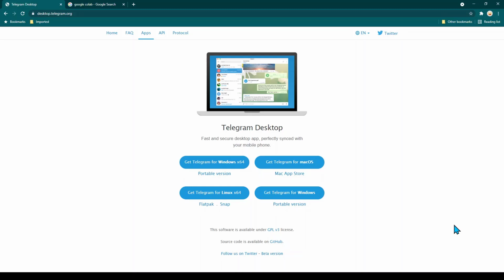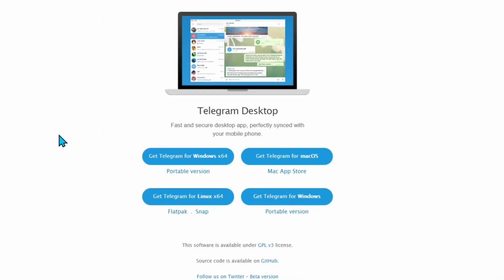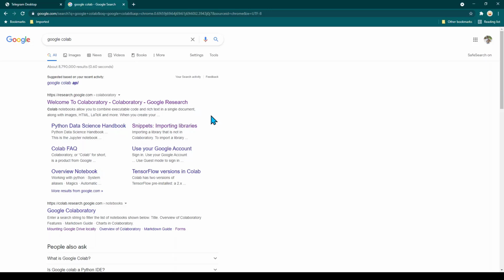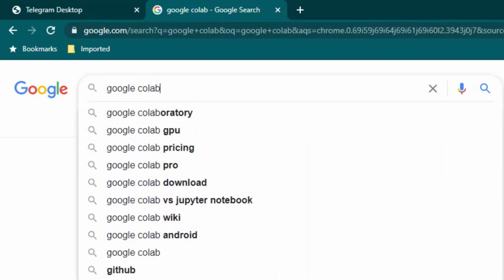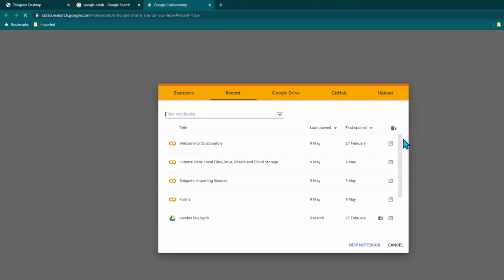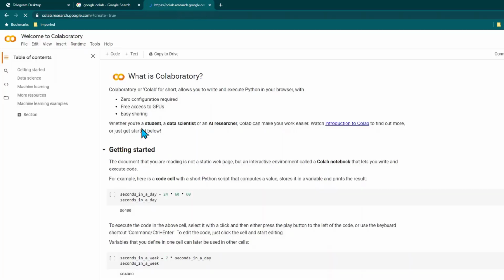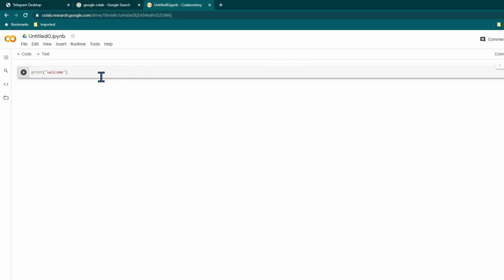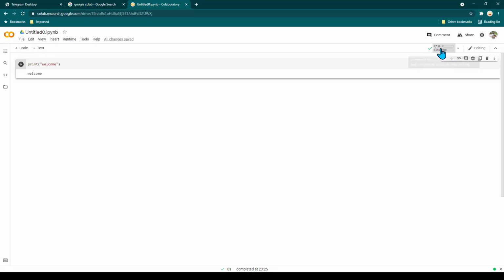Master Telegram Bots & Automation! | Essential Software & Step-by-Step Guide (Lesson 04)